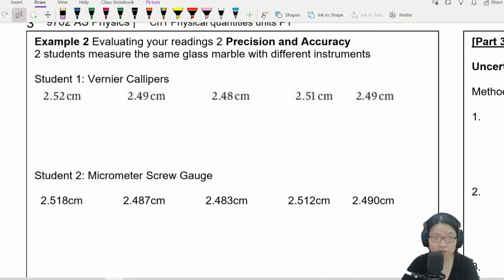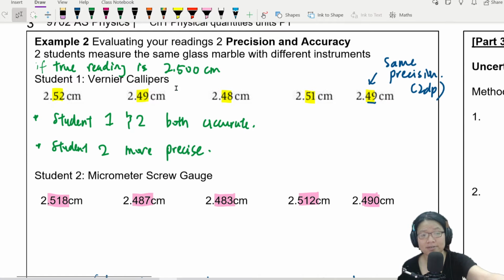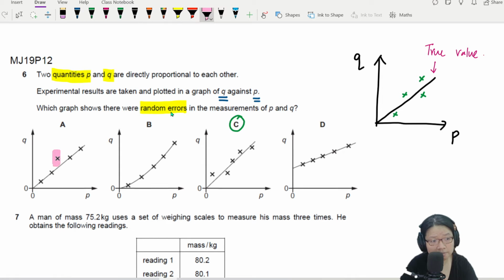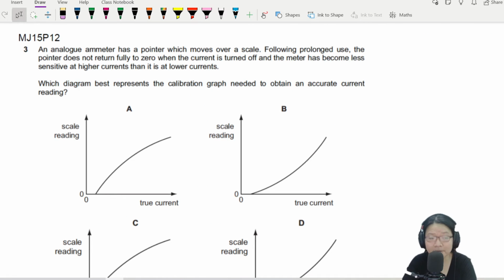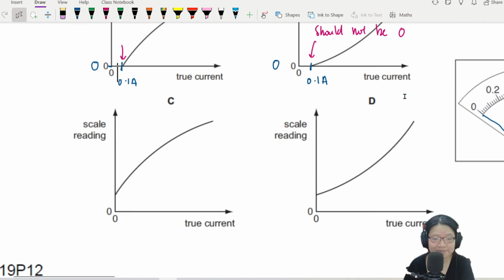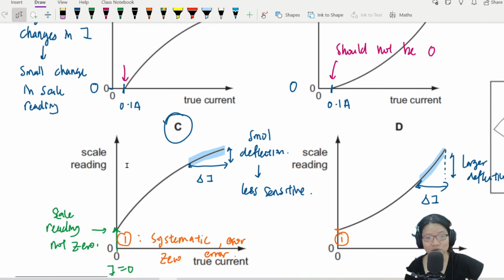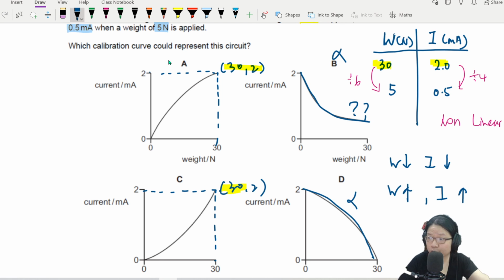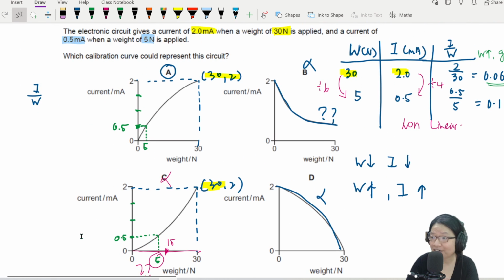1.2d Precision vs Accuracy (and Calibration Curves) | AS Physical Quantities | CAIE A Level Physics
How do errors affect our measurements and how do we use calibration curves to address the errors?
00:00 Types of errors (recap)
01:29 Precision and Accuracy
06:55 Example MJ19 P12 Q6
10:15 Example MJ19 P12 Q7
12:26 MJ15 P12 Q3 Calibration Curve
20:44 FM19 P12 Q4 Calibration Curve
26:57 Summary

MJ12 P12 Q4 (pg25) Micrometer reading
MJ12 P12 Q6 (pg25) Dropped mass
ON12 P11 Q5 (pg25) Measurement for density
ON12 P11 Q7 (pg25) error statements
ON12 P12 Q5 (pg26) Measurement for volume
ON12 P12 Q6 (pg26) Error in graph
MJ13 P12 Q4 (pg27) Anomalous reading*
ON14 P13 Q4 (pg29) Thermometer
MJ15 P12 Q5 (pg30) Ammeter Voltmeter
MJ16 P11 Q4 (pg31) Systematic error.
ON16 P12 Q5 (pg32) Precise accurate statement
FM17 P12 Q5 (pg32) Precision instrument
MJ17 P12 Q5 (pg33) Micrometer reading
MJ17 P13 Q4 (pg33) accuracy and precise
ON18 P11 Q4 (pg35) Micrometer
ON18 P11 Q4 (pg35) Digital Meter
ON18 P12 Q5 (pg35) Equipment X, Y, Z
FM19 P12 Q5 (pg35) Most Accurate.

Calibration Curves
ON12 P11 Q6 (pg25) Temperature
MJ13 P12 Q5 (pg26) Thermistor
ON13 P13 Q5 (pg27) uncalibrated Voltmeter
ON14 P13 Q3 (pg28) Resistance Thermometer
MJ15 P11 Q5 (pg29) Ammeter deflection
MJ15 P12 Q3 (pg29) Calibration curves*
ON15 P11 Q4 (pg30) Increase current
MJ16 P11 Q5 (pg31) Ammeter reading
ON16 P11 Q4 (pg32) Voltmeter Calibration
ON17 P12 Q4 (pg33) percentage uncertainty
MJ18 P11 Q4 (pg34) Thermistor
FM19 P12 Q4 (pg34) Digital Balance*
ON18 P13 Q4 (pg35) Ammeter scale
MJ19 P11 Q5 (pg36) deflated tyre
ON20 P13 Q4 (pg39) Ammeter reading

Structured:
MJ16 P23 Q2 (pg17) Describe and Distinguish
ON17 P22 Q1a (pg17) Random error
MJ20 P21 Q1 (pg20) Random and Systematic
MJ20 P23 Q1 (pg20) Precision and Low accuracy